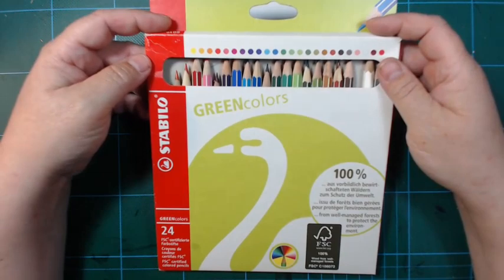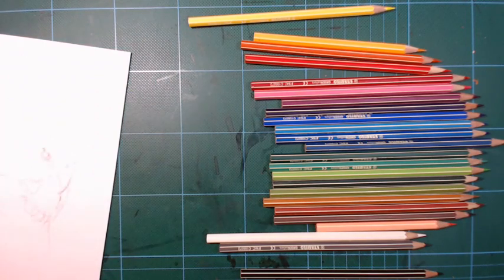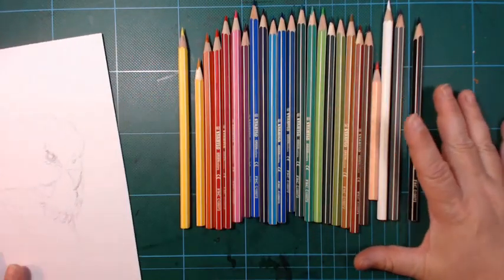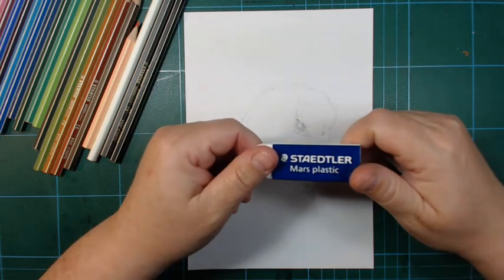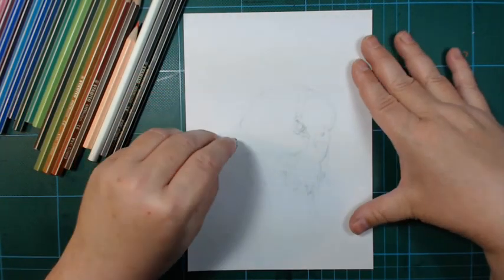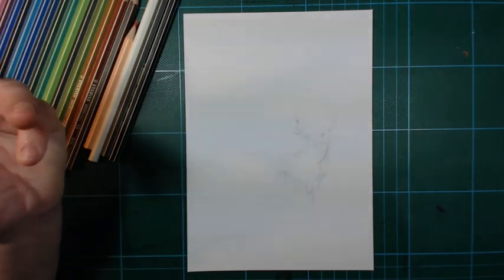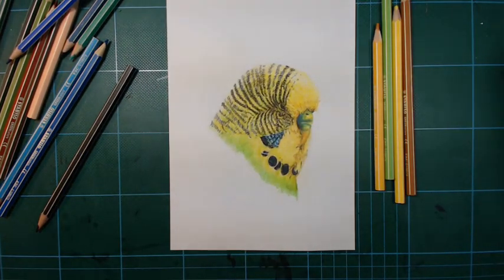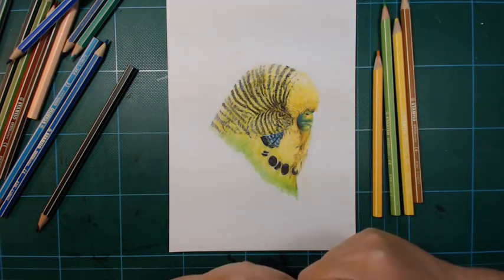Product review, Stabilo Green Colors, 24 set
I have used theese a lot, it is time to do a review of them.
Paper used: Clairfontaine CrayOn, 160 gsm

Music from youtube libary
Wayne Jones Music